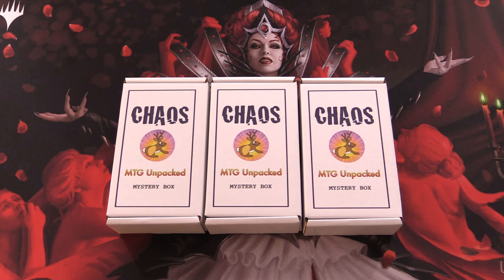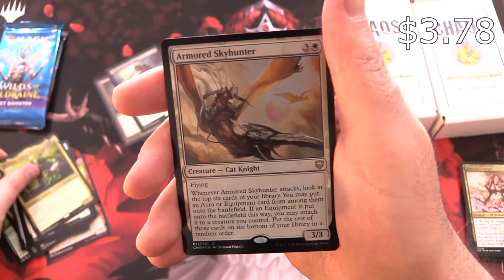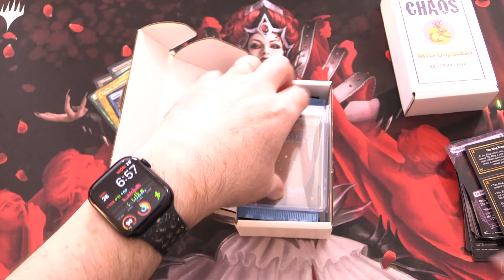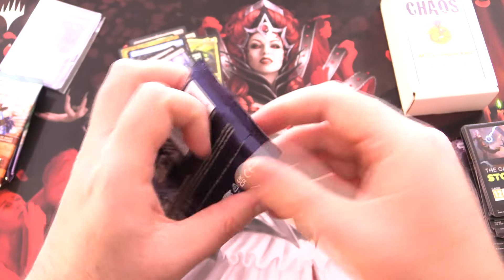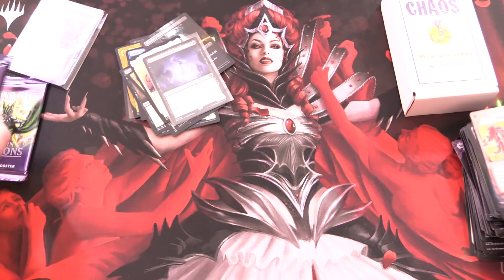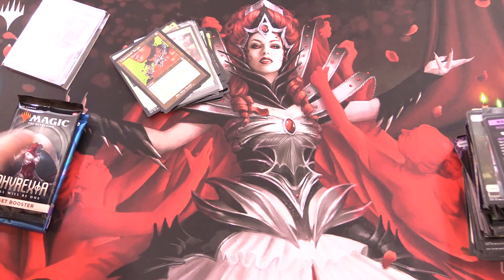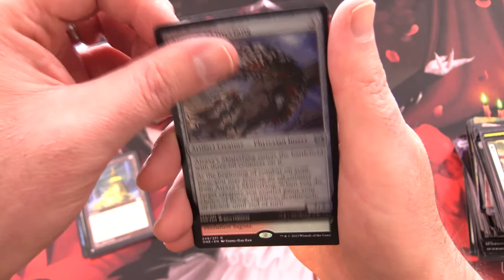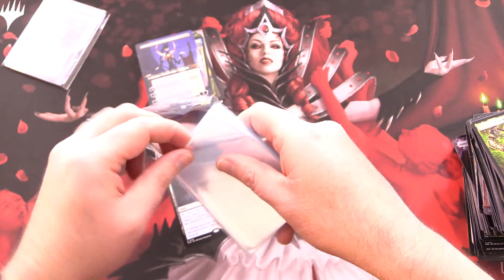Monarch, 4-Pack and Pure Chaos Mystery Boxes - SPICY PULLS!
Unpacking THREE MTG Unpacked Chaos Mystery Boxes of Magic The Gathering cards. What wonders lay within? Let's unpack some mysterious boxes from MTG Unpacked!